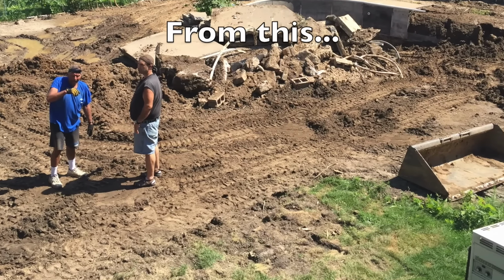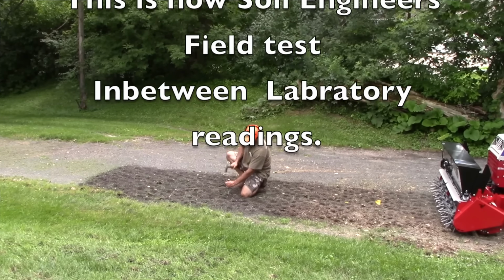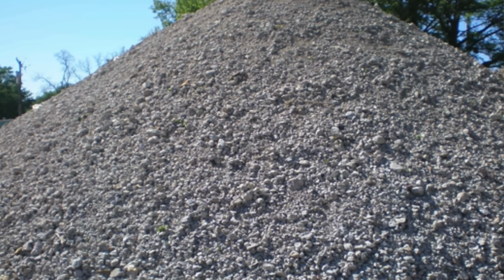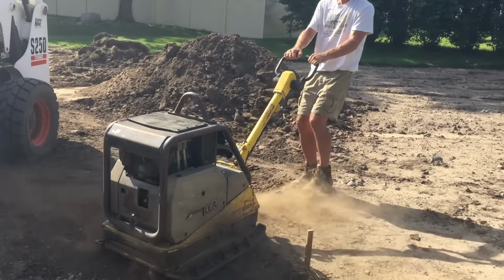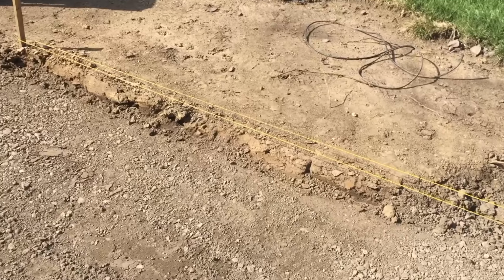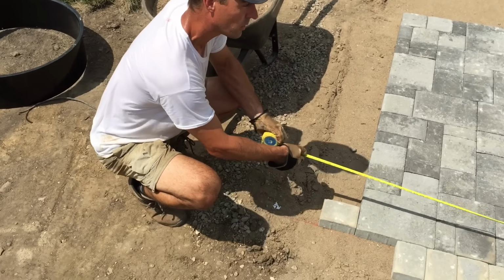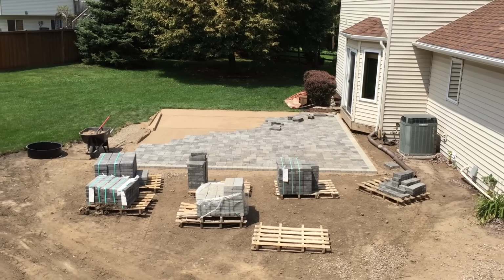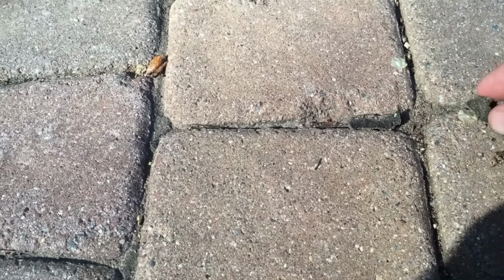How to Build a Patio - An easy Do it Yourself Project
Building a Patio -EASY?!?  Yes- we show you how to build a Cut-less (YES NO CUTS!!)  paver patio.  How to Prepare the foundation soils, the base soils and the sand base. This is about as easy as a DIY backyard Patio can get.

3m work tunes